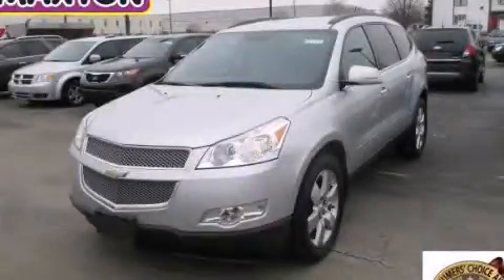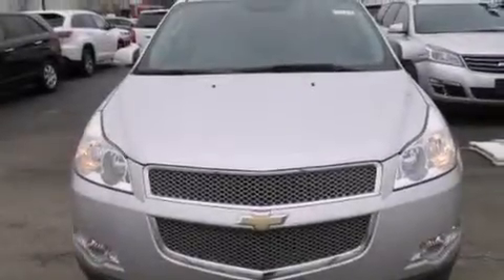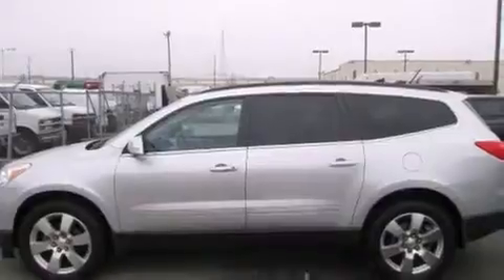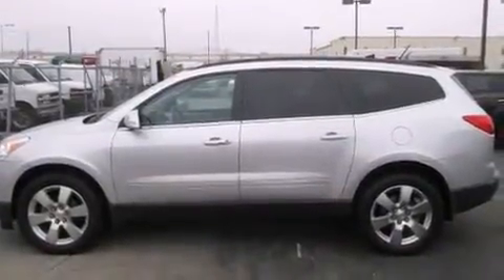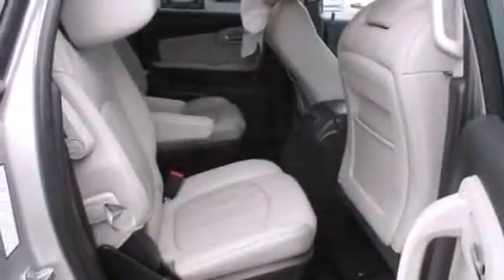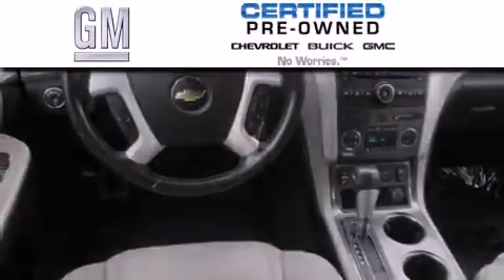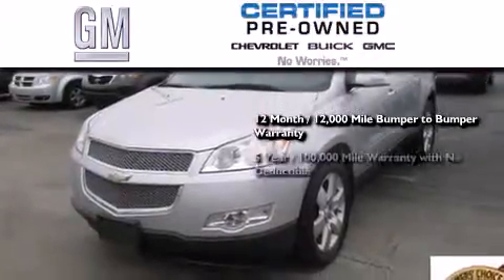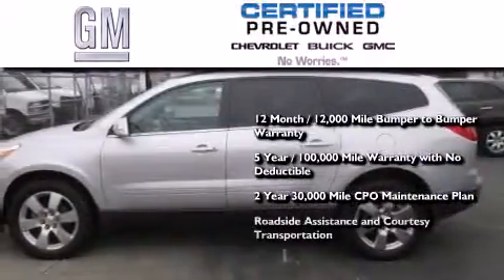Certified 2012 Chevrolet Traverse Worthington OH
We've been honored to serve the Worthington OH area , we promise that your experience at our dealership will exceed your expectations ! Year : 2012 Make : Chevrolet Model : Traverse Engine : 3.6L 6-Cylinder Trans . : automatic Exterior : Silver Ice Metallic Miles : 40,827 Interior : Lt Gray/Ebony Jack Maxton Chevrolet 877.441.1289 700 East Dublin-Granville Rd Worthington , OH 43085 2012 Chevrolet Traverse Worthington OH